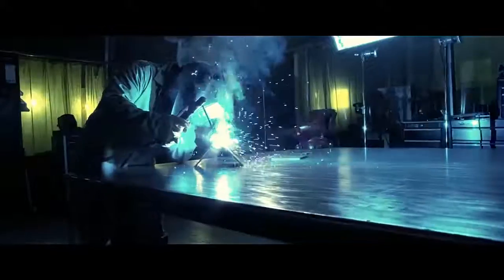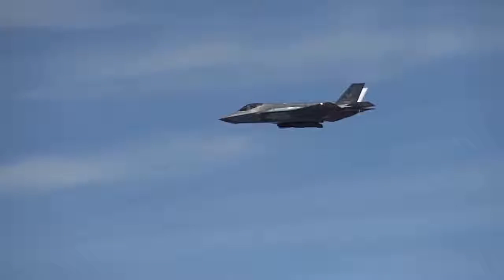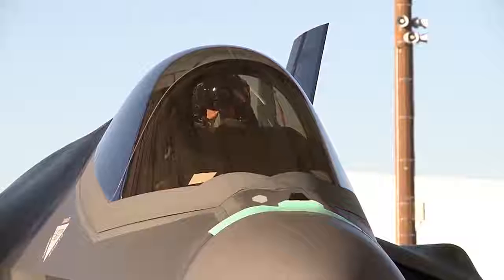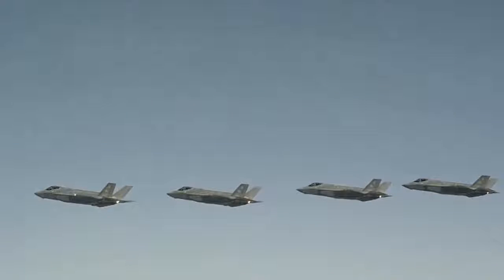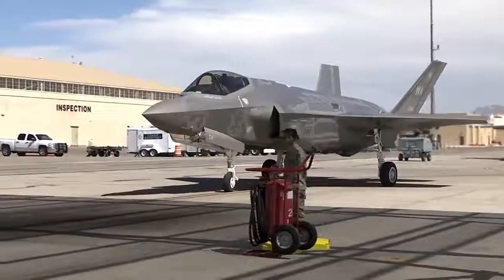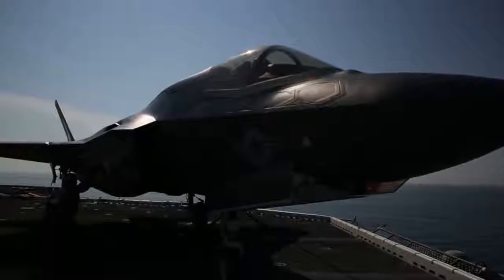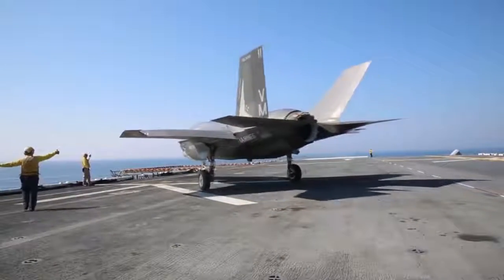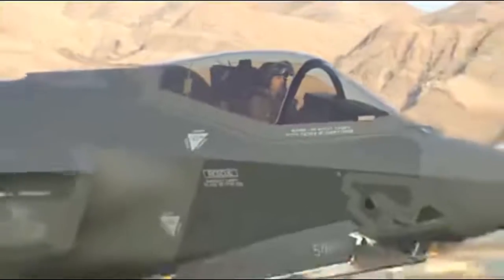Worst Nightmare for All of American Enemies, F-35 Soon to be the Ultimate Tank-Killer!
F-35: Soon To Be The Ultimate Tank Killer?

The Air Force is already running on an rising 4th F-35 "software drop" designed to allow the stealth multi-role fighter to fire an even wider range of emerging weapons such as the brand new, excessive-tech Small Diameter Bomb II. Following the drop of the now-operational 3F, the plane will incorporate new software drops in -12 months increments if you want to live beforehand of new threats - and service builders say a 4th software drop might be ready by means of 2020 or 2021. Block 4 will consist of a few particular accomplice guns such as British weapons, Turkish guns and some of the alternative European country’s guns that they need to get on their very own plane, service officers explained.

A massive part of the developmental calculus for Block four is to paintings on the forms of enemy air protection structures and weaponry the aircraft may also face from the 2020’s via the 2040’s and past.